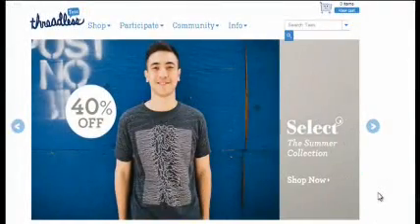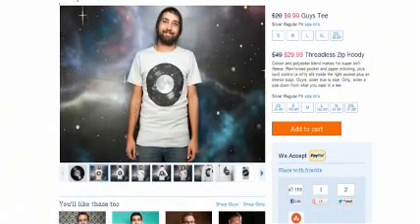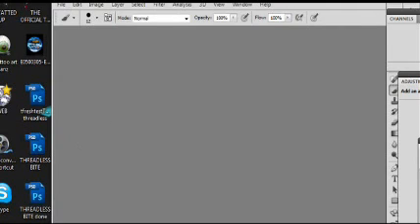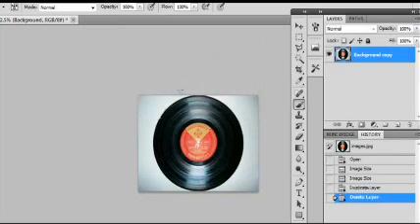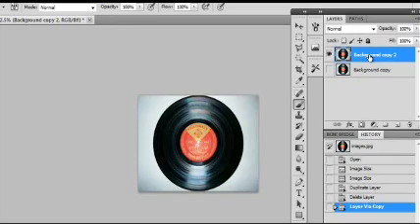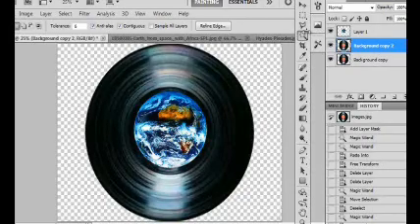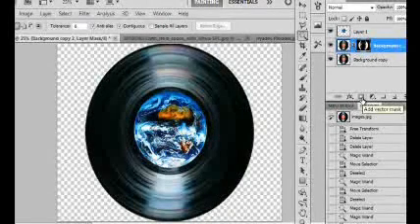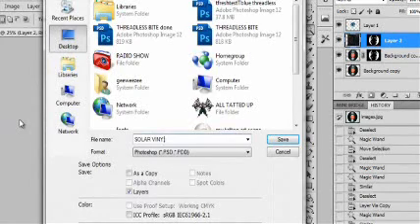TUTORIAL:How to make THREADLESS T-Shirts with PHOTOSHOP CS5 CS6